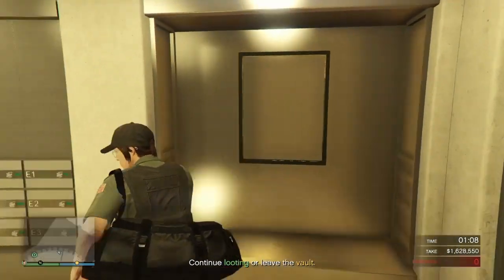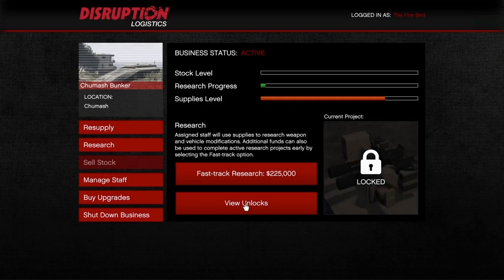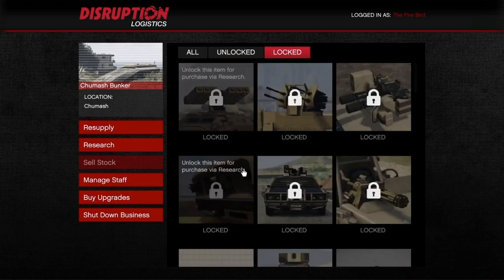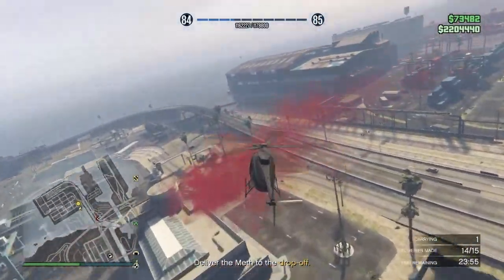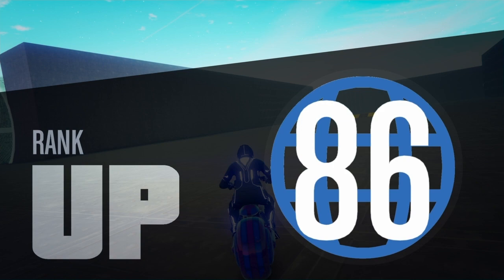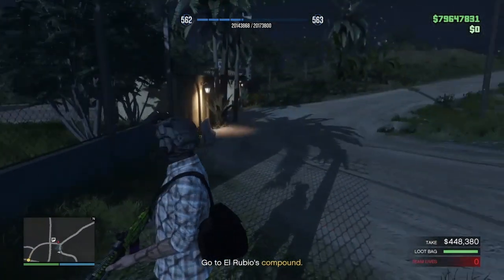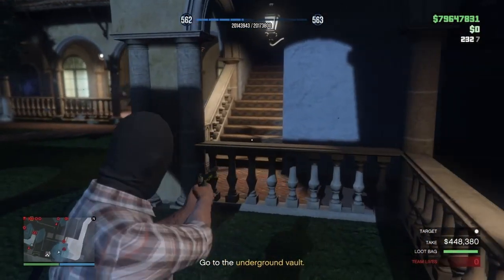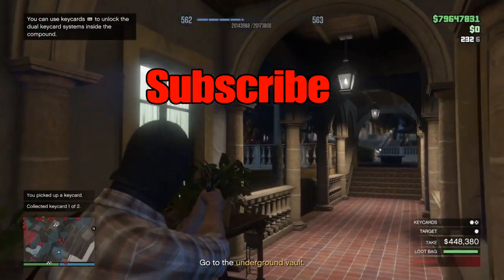GTA V from Noob to Pro (Part 10)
Lupus Nocte